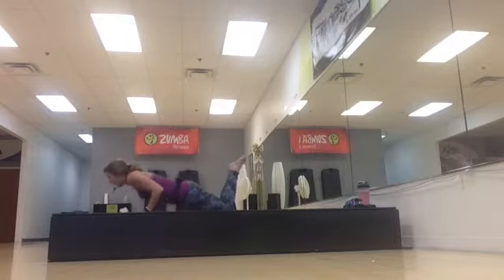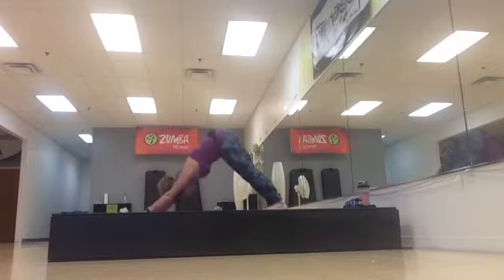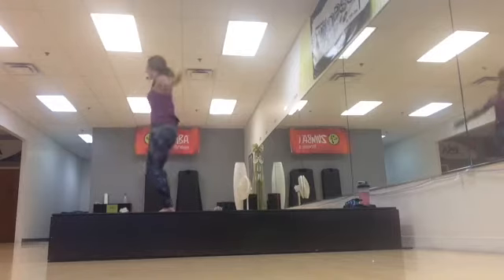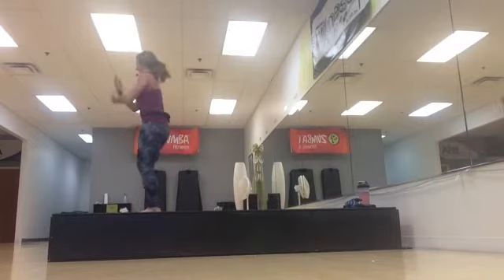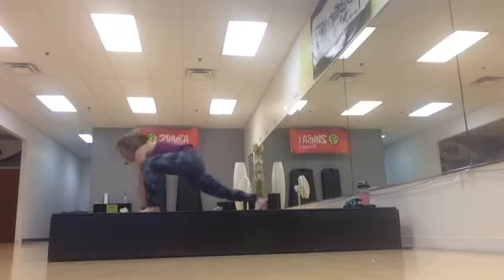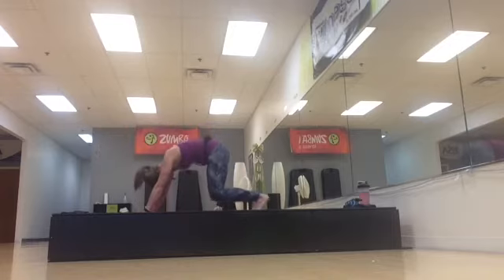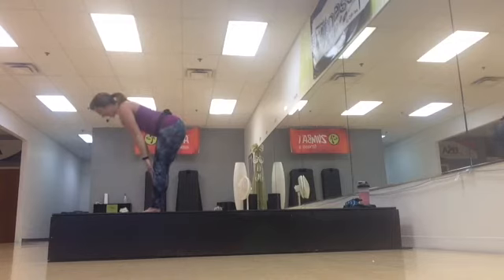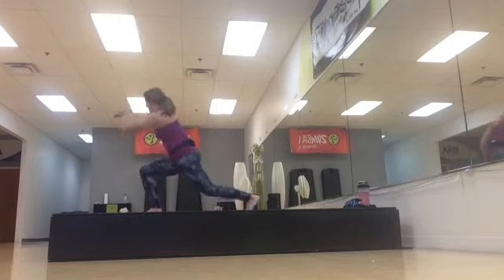PiYo Heat Building Lesson 42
for some of my favorite instructor tools